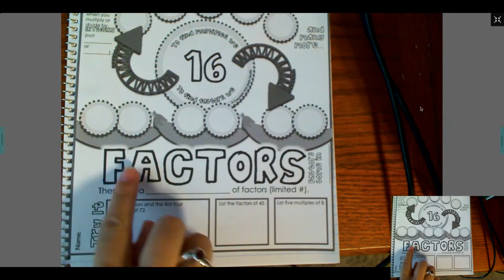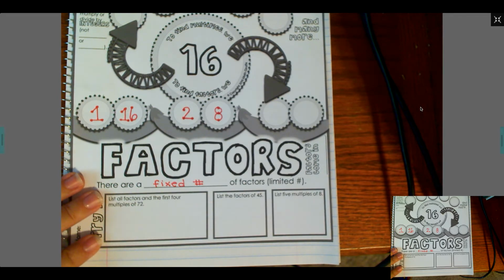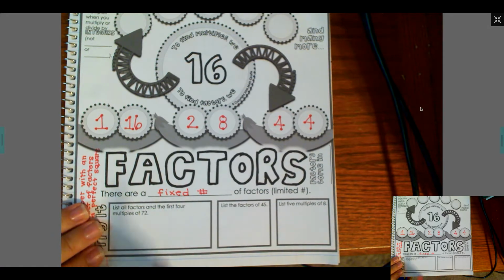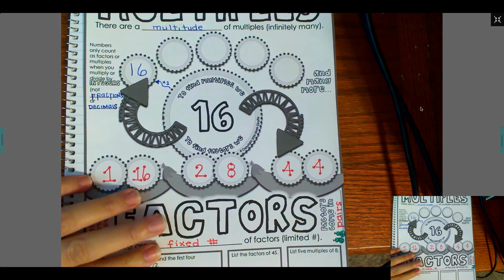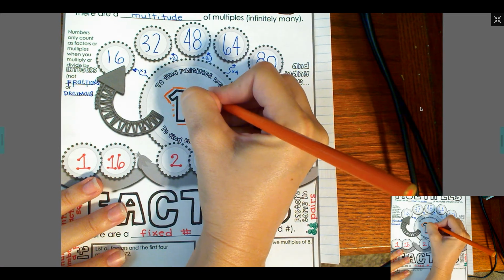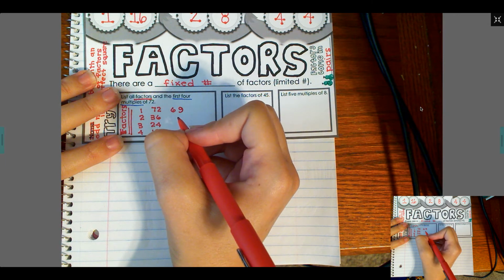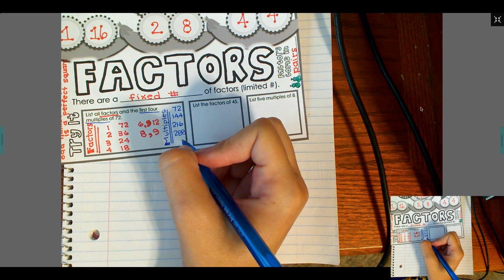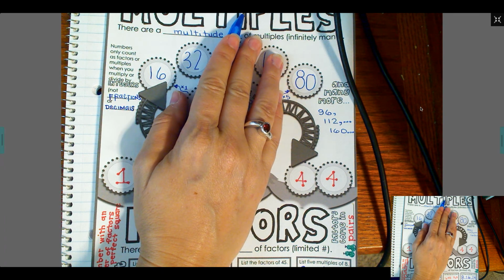Factors and Multiples Notes